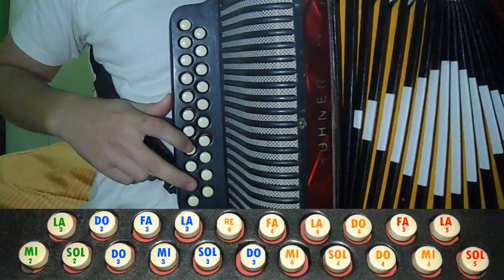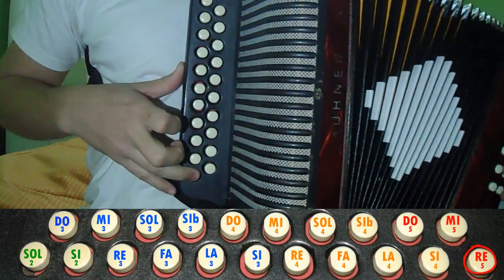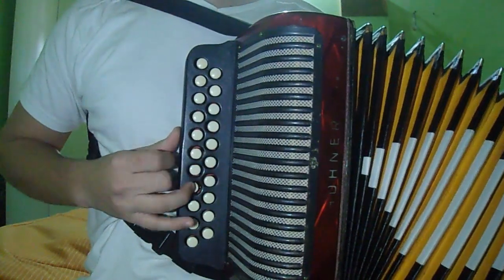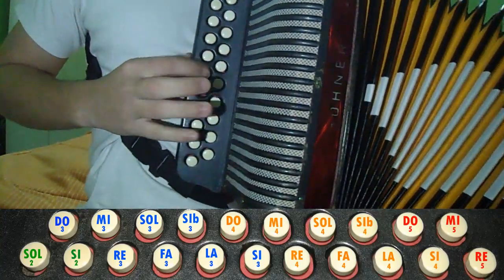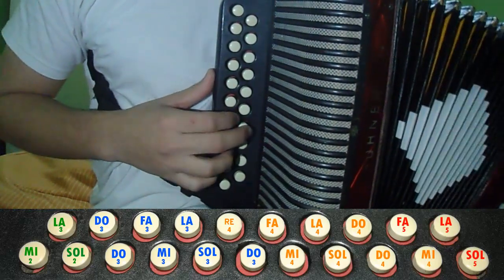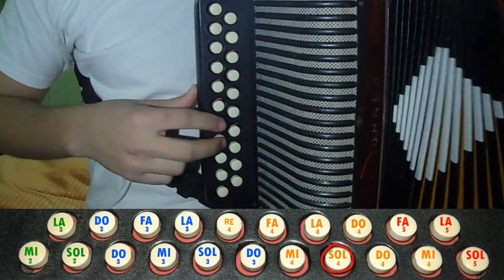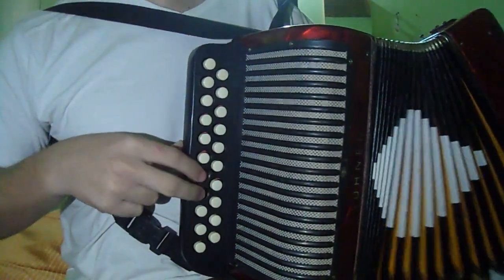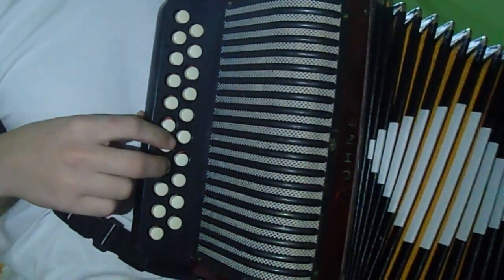♪¡TUTORIAL! #34 Chamamé .-"PUESTERO LOBIZÓN"-. Acordeón a botones. Gonzalo Piccoli. ♪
Bueno gente, además de desear que sea de su agrado este chamamé, quiero comentarles que estoy empezando a implementar el uso gráfico de las notas que voy tocando, eso sí, lleva un poco más de tiempo en edición, pero siempre y cuando sirva para que mayor sea su comprensión para ustedes. Abrazos enormes para todos!!!.

Espero que hayan aprendido un nuevo tema, un saludo enorme a todos!!!